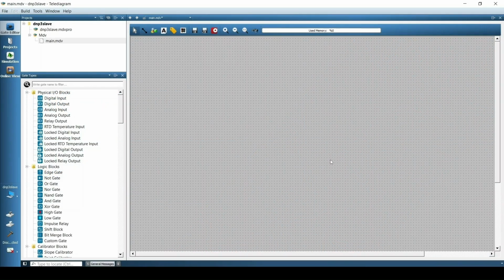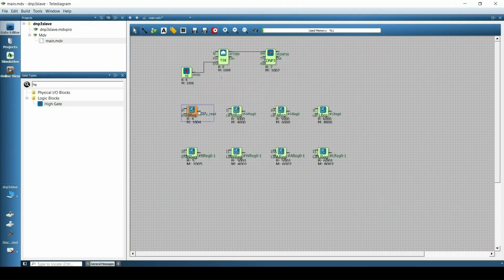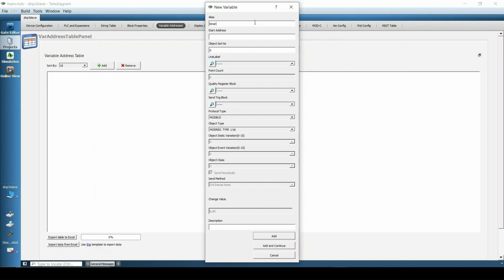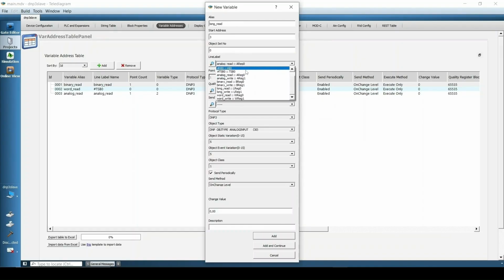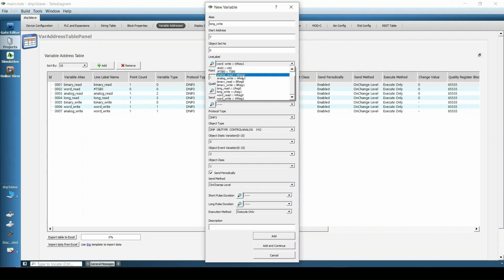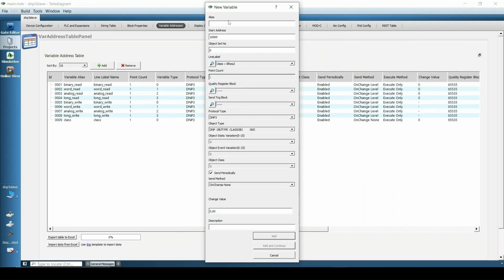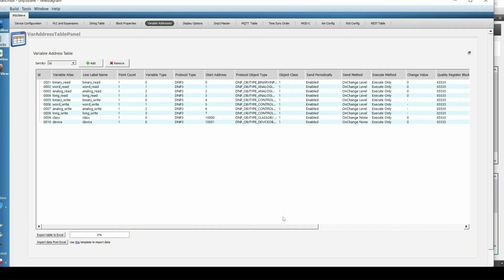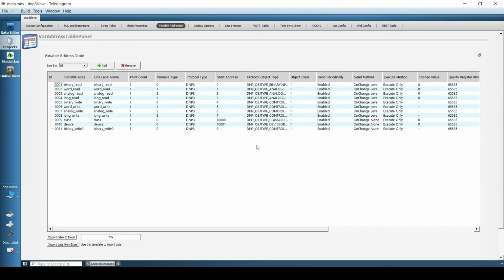DNP3 Slave Protocol Definitions (for firmware version 19.05 and above)